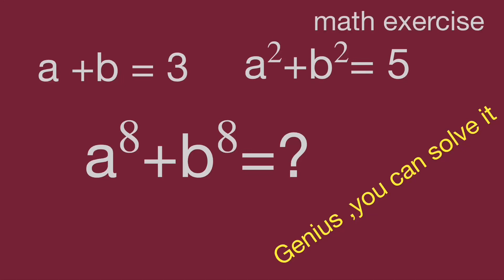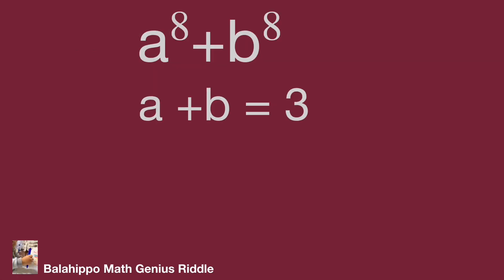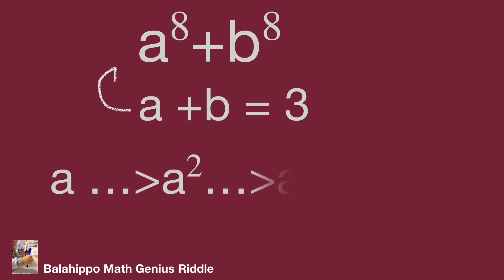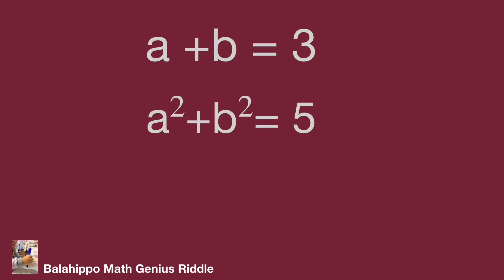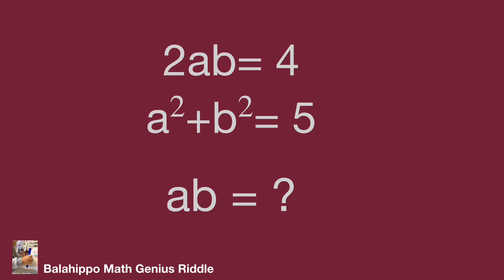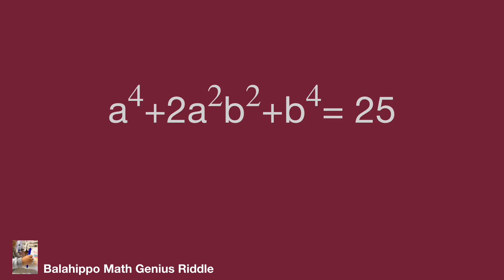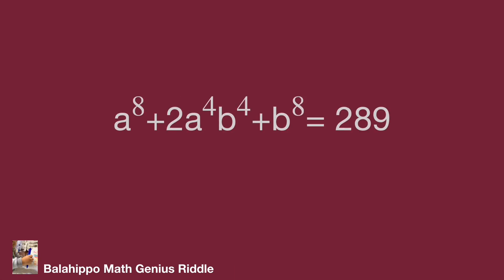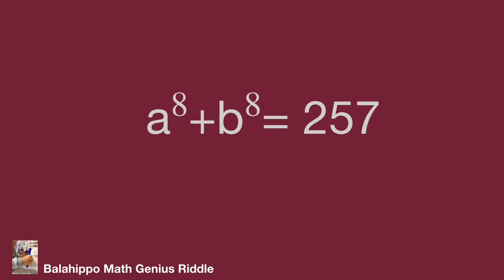Math exercise,Algebra problem,Math Olympiad,a^2+b^2=5,mathskills,math tricks,exponential equations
nice algebra problem
# Mathematik
môn Toán
rompecabezas de números mágicos
math games